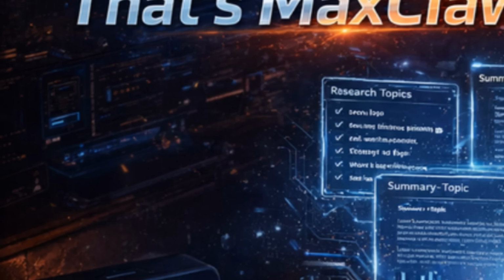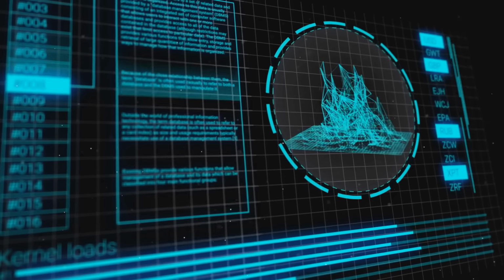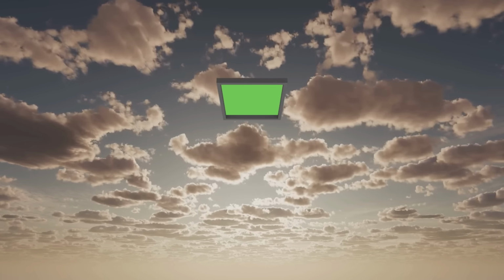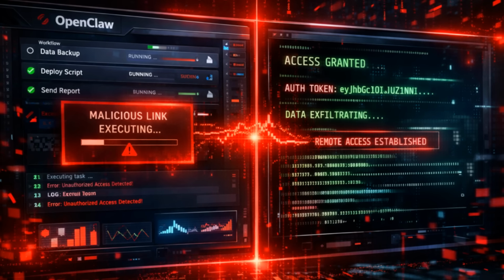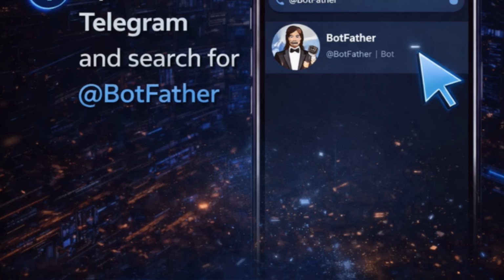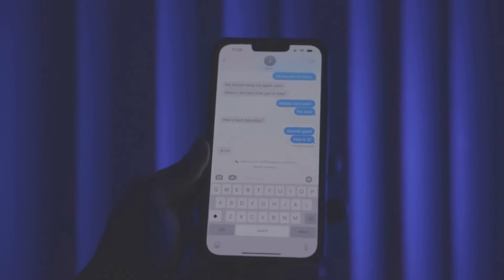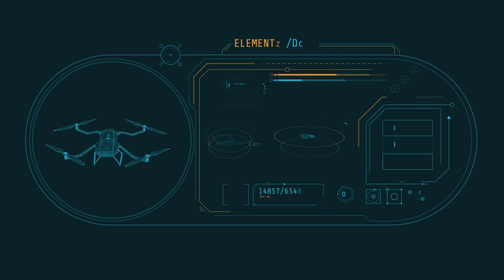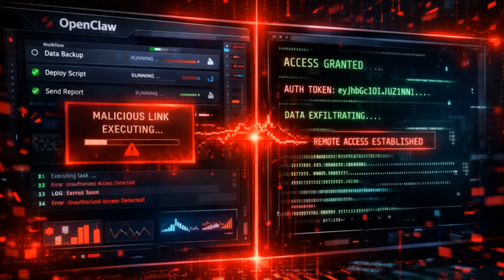The Truth About MaxClaw: Setup, Security, and Performance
MaxClaw setup in 10 minutes — here's exactly what happened, what broke, and what actually worked. Free alternative to Zapier using MiniMax runtime + OpenClaw. No paid plan. No credit card.
I set up MaxClaw from scratch and ran it against a real automation task. The result? A fully functional AI workflow agent that replaced $49/month in Zapier costs — running on under 400MB of RAM. Here's the honest breakdown.

⚡ What You'll Learn in This Video:
→ What MaxClaw actually is (MiniMax runtime + OpenClaw framework explained simply)
→ The exact steps to get from zero to running workflow in under 10 minutes
→ Where most people get stuck during setup — and the fix
→ Security checkpoint: what to lock down BEFORE you run your first agent
→ Live benchmark: RAM usage, task speed, and real-world performance vs. Zapier

⏱️ CHAPTERS:
0:00 — What happened in 10 minutes (honest results)
0:45 — What is MaxClaw? MiniMax + OpenClaw explained
1:30 — Why this replaces Zapier for free (real cost breakdown)
2:20 — Prerequisites: what you need before you install
3:10 — Step 1: Installing the MiniMax runtime
4:45 — Step 2: Connecting the OpenClaw framework
6:00 — First live workflow: real automation test
7:20 — Security checkpoint: sandboxing your agent (don't skip this)
8:50 — Benchmark results: RAM, speed, and reliability
9:50 — Final verdict: is MaxClaw actually ready for daily use?
10:30 — What's next: MaxClaw advanced workflows (coming soon)

🔒 SECURITY NOTE — Read Before You Run:
MaxClaw uses MiniMax's inference layer to execute agent tasks. Before running any workflow:
✅ Run inside Docker or a sandboxed VM — never on your host system directly
✅ Scope your API keys to read-only permissions first — expand only after testing
✅ Disable auto-execute mode during initial setup — review outputs manually
✅ RAM footprint during testing: 380MB active (lighter than 3 Chrome tabs)
This isn't paranoia. This is how you keep your system clean while using powerful local AI agents.

💰 COST BREAKDOWN — MaxClaw vs. Zapier:
→ MaxClaw Security Deep-Dive: Sandboxing Your First Agent [coming Tuesday]
→ MaxClaw vs. n8n: Which Free Automation Tool Actually Wins?
→ OpenClaw Full Setup Guide (Beginner → Advanced)

⚠️ Transparency Note: Narration in this video is AI-generated (TTS). All research, hands-on testing, and scripting are 100% human-led and independently verified. Every benchmark shown is from my own test environment.